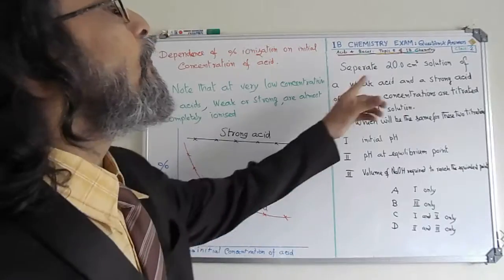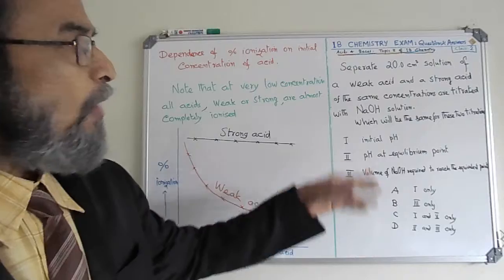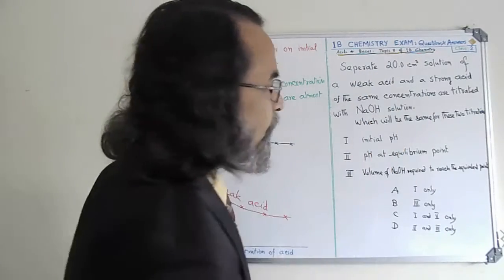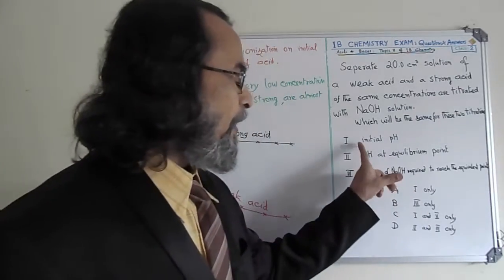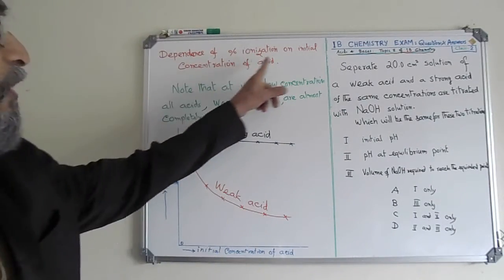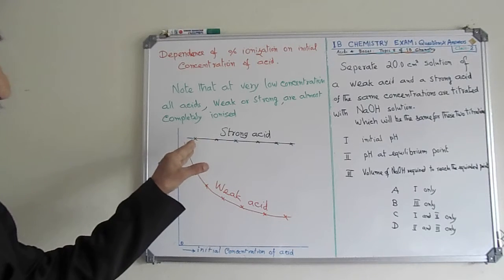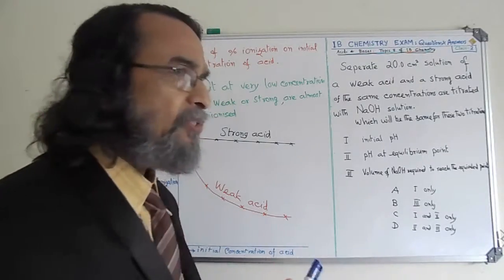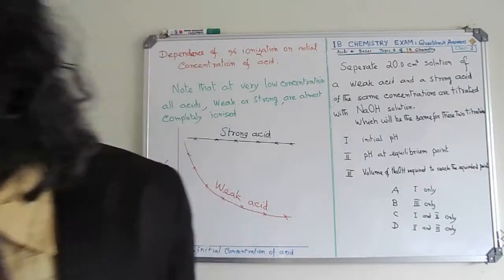IB Chemistry (International Baccalaureate) Exam: Questions & Answers- Class 2 DSCN0496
IB Chemistry Exam: Questions & Answers- Class 2
Dr.K.V.Govindan, Professor of Chemistry, Physics and Education.
Please ask your Questions:
skype: drkvgovindan